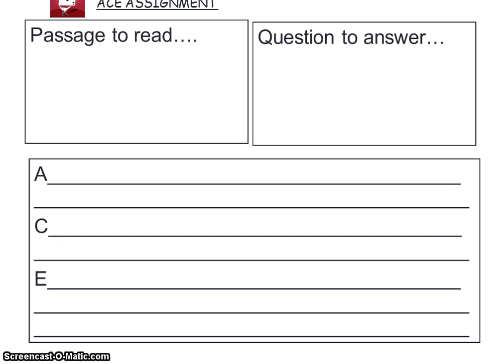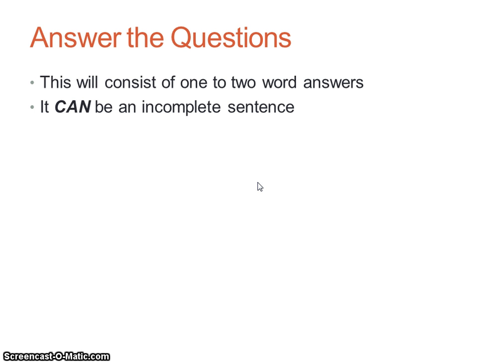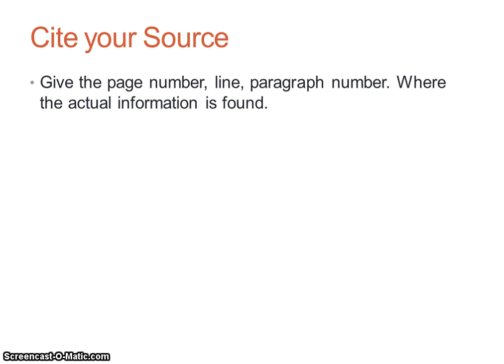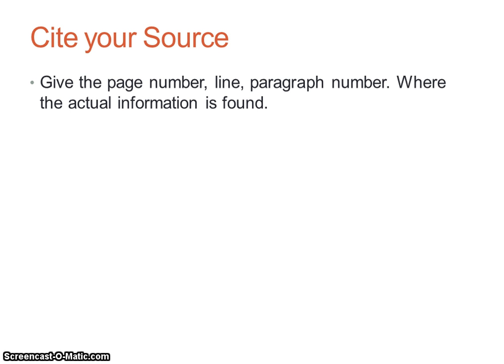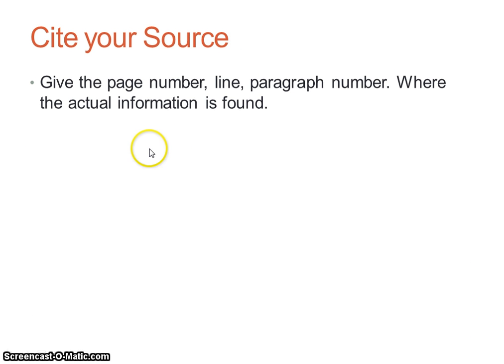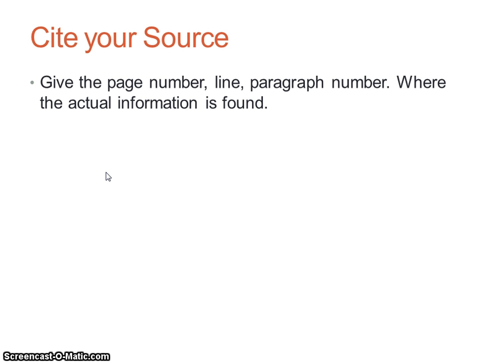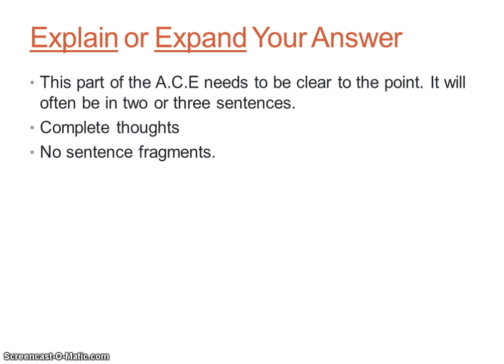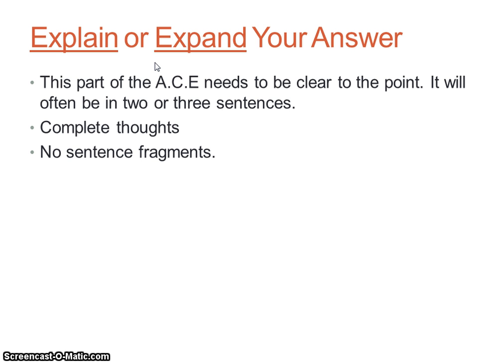ACE strategy presentation